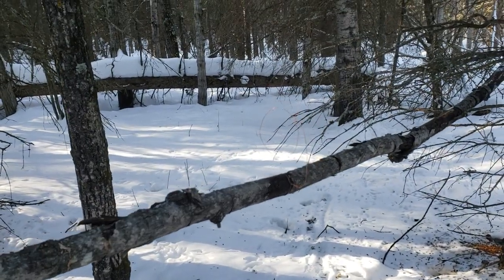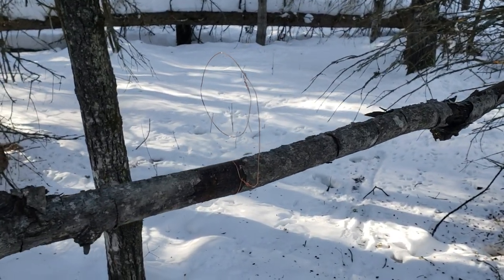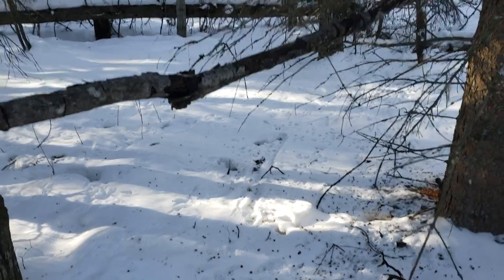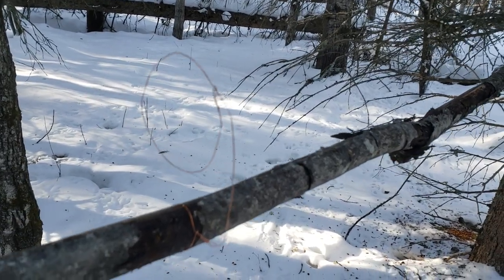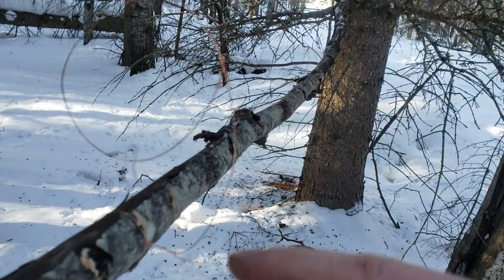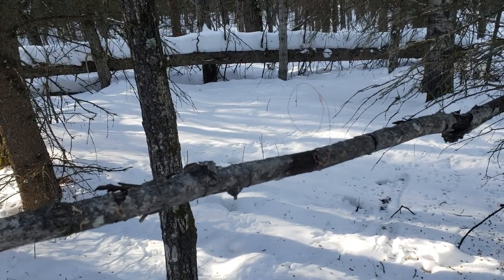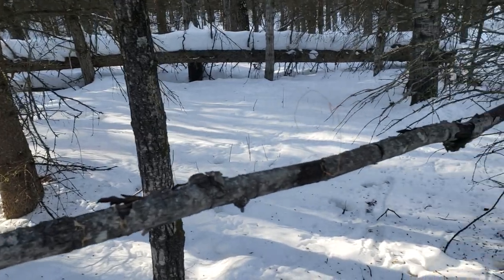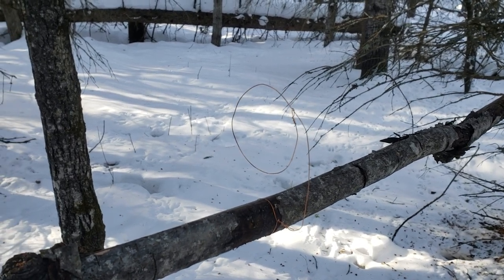Setting up a snare pole for Squirrels!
some instruction on setting up a snare pole for Squirrels.